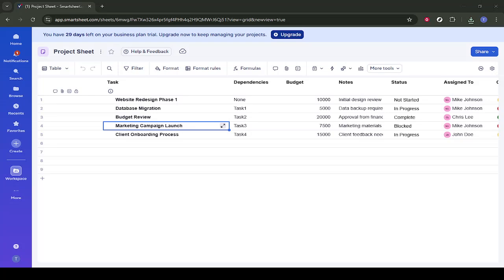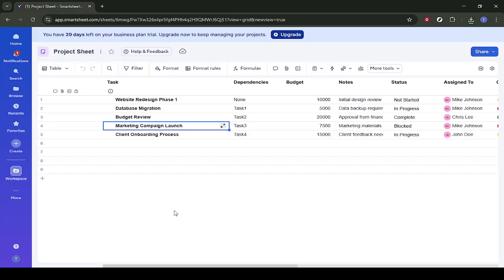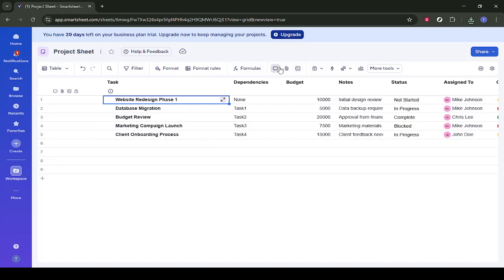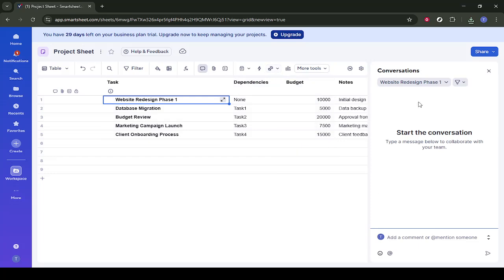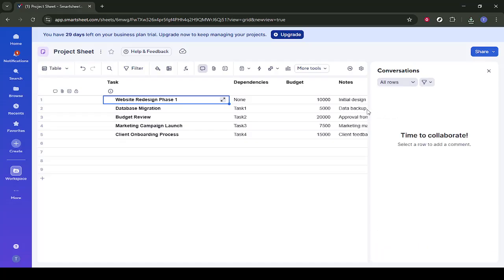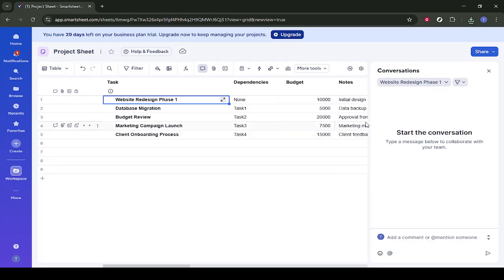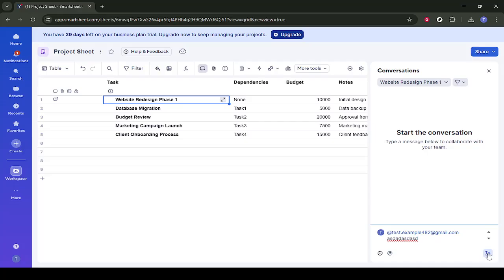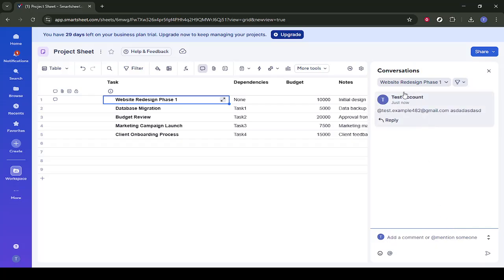How To Use Conversations In Smartsheet [2026 Guide]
In today's video we cover: Smartsheet tutorial, using Smartsheet, Smartsheet conversations, project management tips, Smartsheet features, team collaboration, Smartsheet guide, productivity tools, online collaboration, Smartsheet for teams, conversations in Smartsheet, workflow management, Smartsheet tips, communication tools, project planning tips, Smartsheet best practices, task management, digital workspace, Smartsheet overview

-Google Drive
-Google Meets
-Google Sheets
-Google Chrome
-Google Forms
-Google Gmail